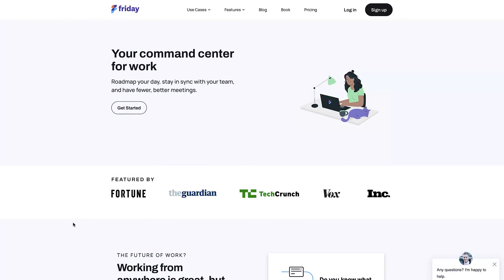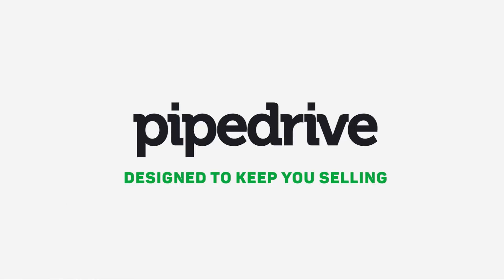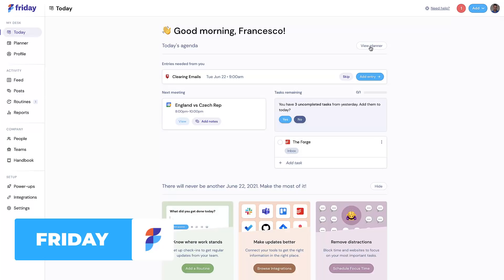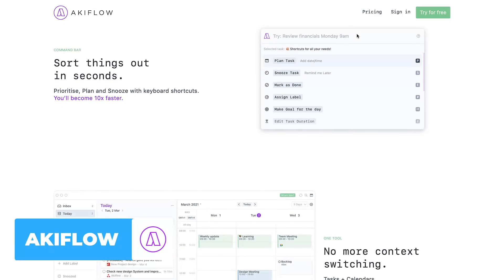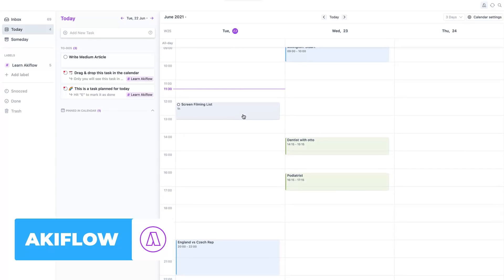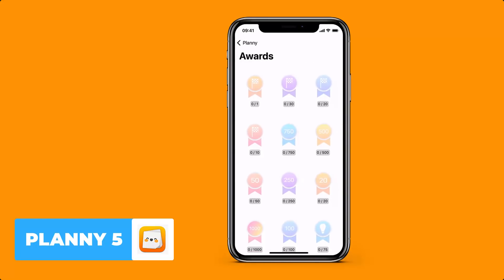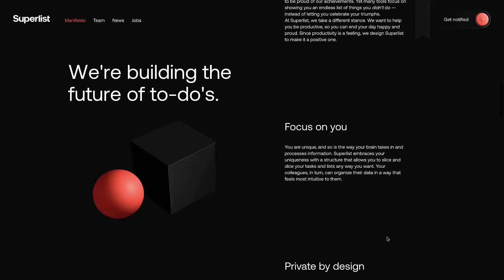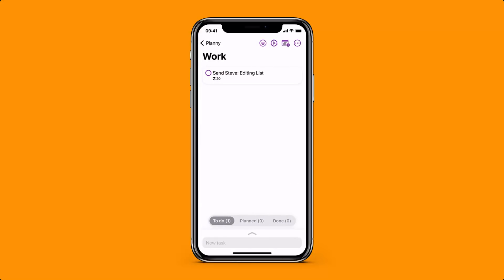5 To-Do List Apps Making Waves Right Now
Stop doing busywork! Try Bento Focus Find the best productivity tools with our The to-do list applications space been fairly stagnant for some time now. We've found 5 to-do list apps that are making waves right now and that are doing something different. We've shortlisted 5 to-do list apps in today's video. Enjoy!

00:00 - Introduction
00:12 - Pipedrive (Ad)
01:29 - Friday
03:37 - Akiflow
05:30 - Planny 5
06:29 - Superlist
07:25 - Everntoe
08:10 - Summary

💸 MONEY